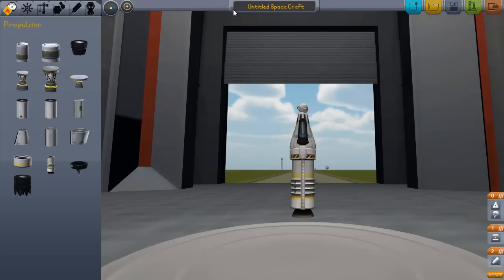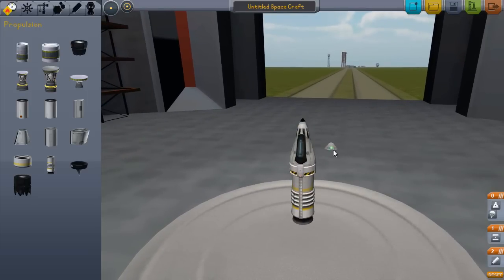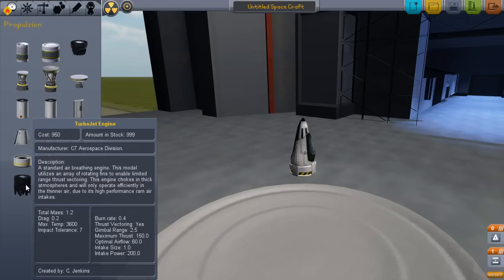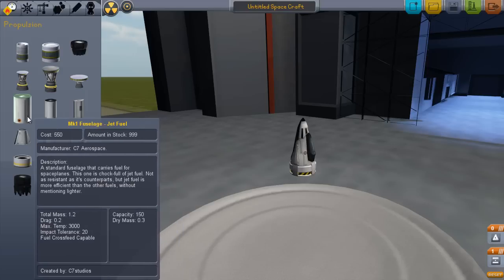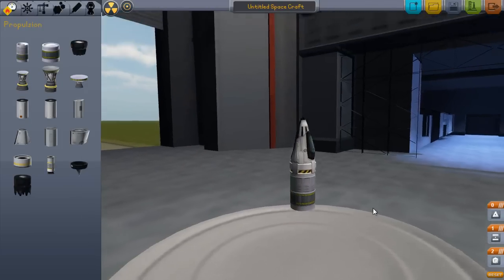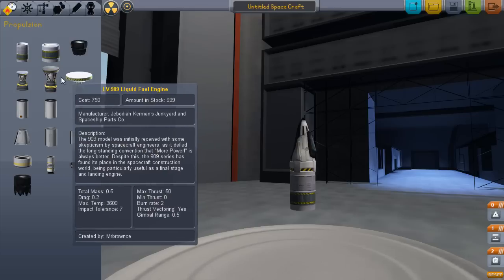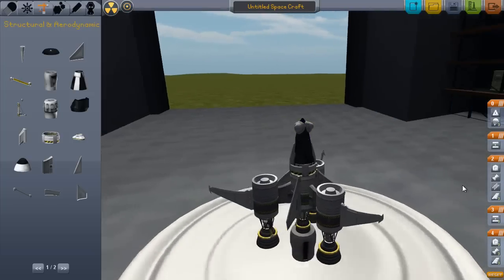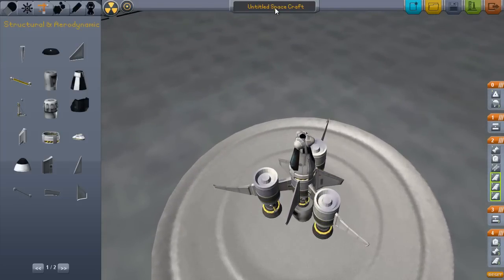[PNCKS KSP 1] Let's Play Kerbal Space Program - Episode 1: The Start of Mission Kerbatron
Our brave Kerbalnauts start their first Space Mission titled "Kerbatron". The goals of this mission are to dip our feet into space, and will be deemed successful when a ship is put into orbit around Kerbal. Here we begin this program by building and launching Kerbatron I and II.

Kerbal Space Program is available at the developer's homepage here for $15